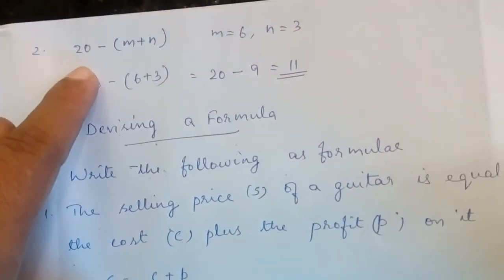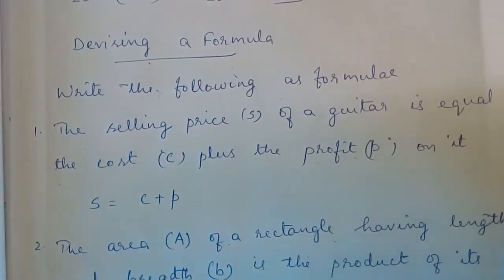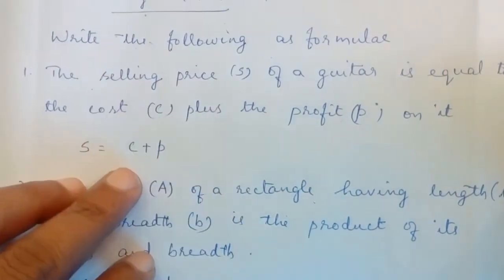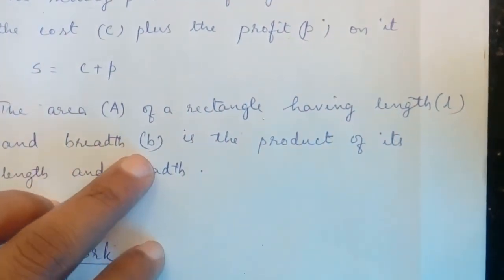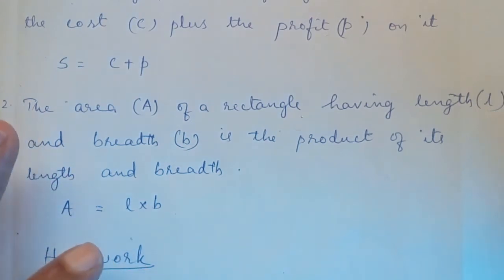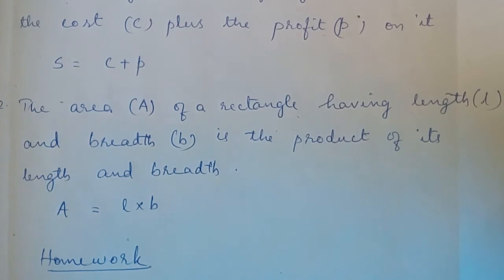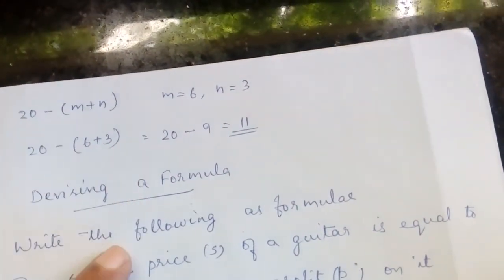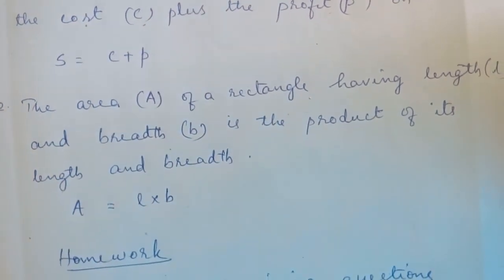November 19, 2020